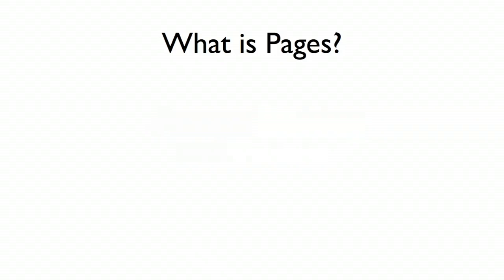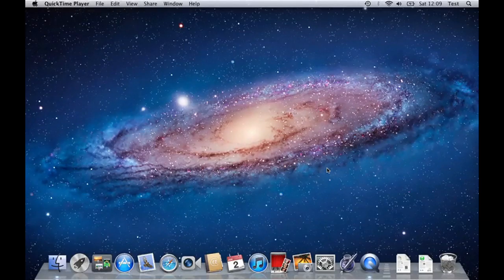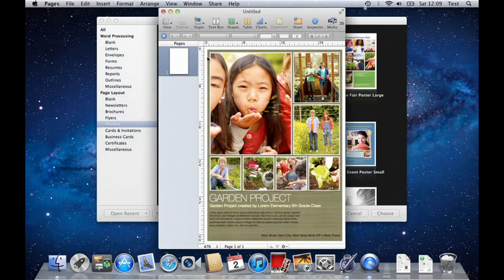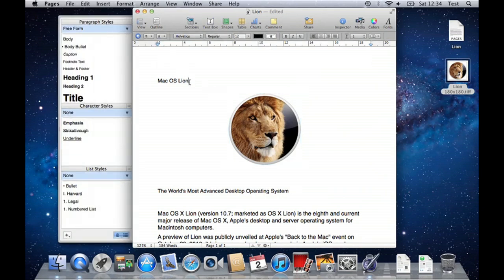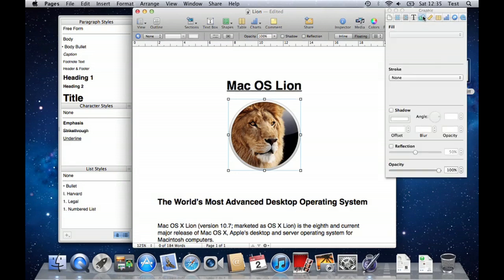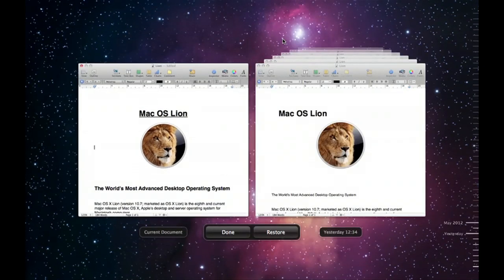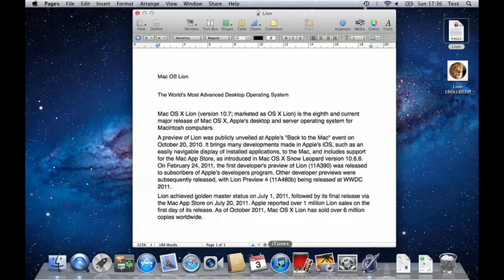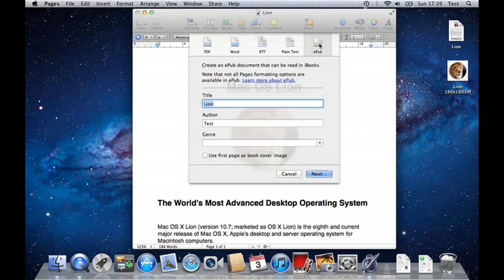Using Pages in Mac OS X: An Introduction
podcast take you through an introduction to Pages in Mac OS X.